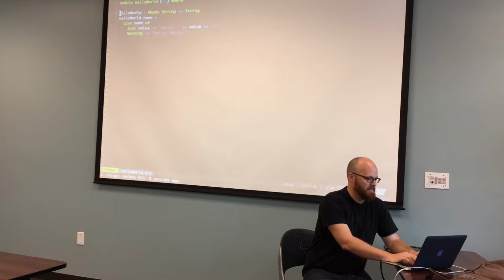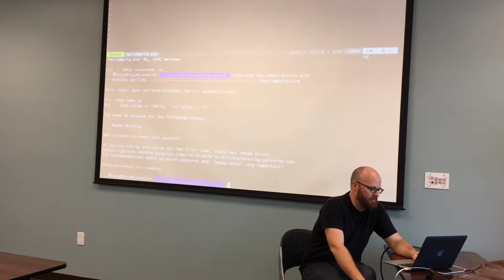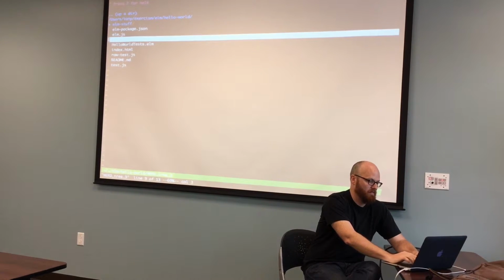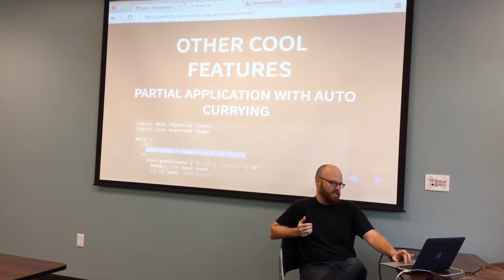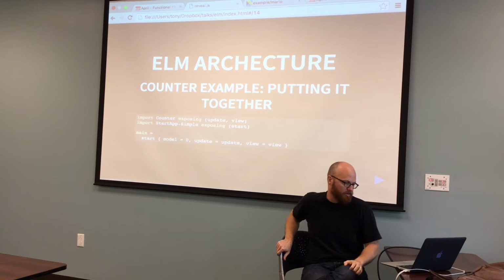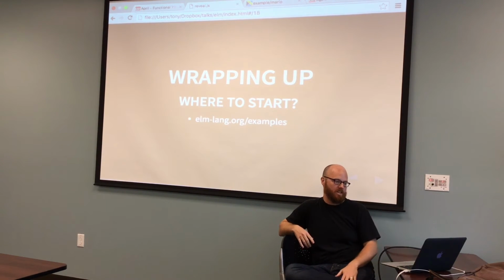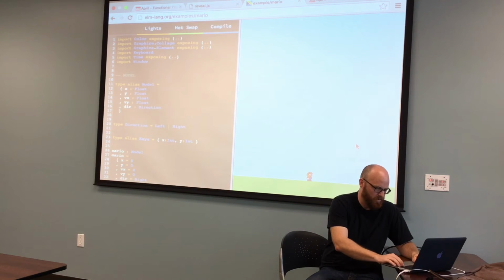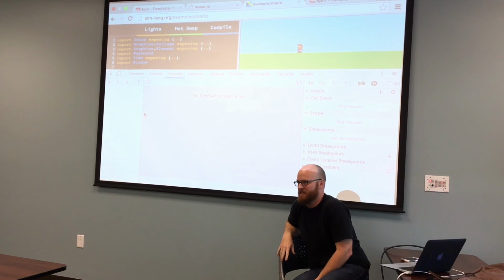Introduction to Elm - Functional Ybor April 26th 2016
Tony Winn walked us through an introduction of the Elm programming language. Elm is a strongly typed Functional programming language that compiles to Javascript making it an interesting choice for front-end developers interested in using a functional programming language.